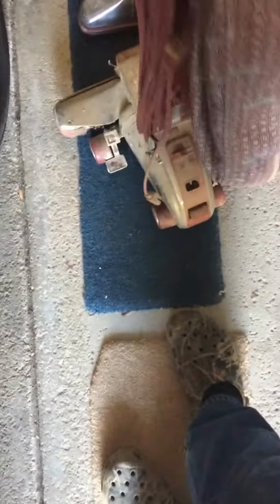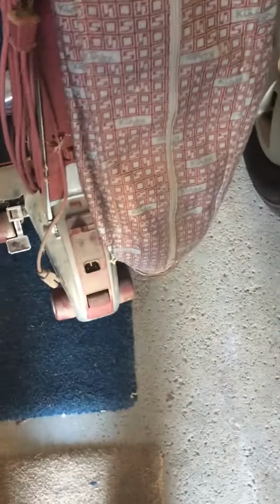Another Kirby Legend II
Got this today from my Uncle's girlfriend. It's intact at least, but really dirty. It's a new project.